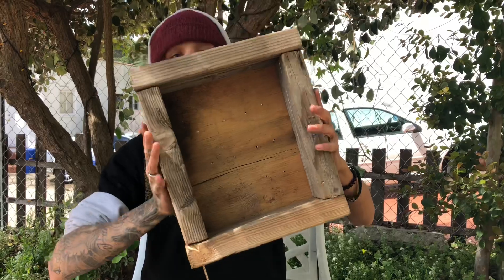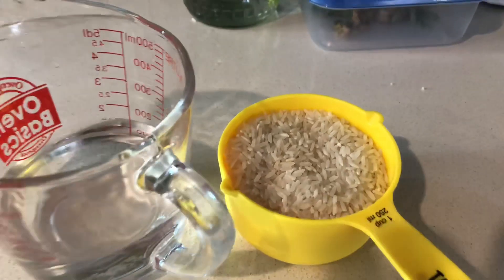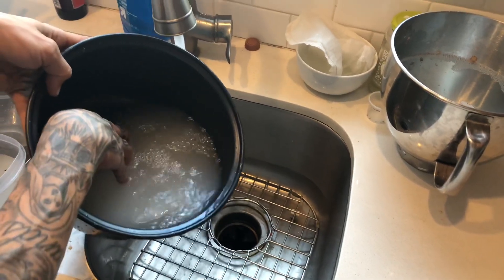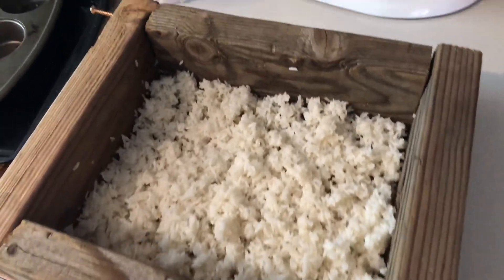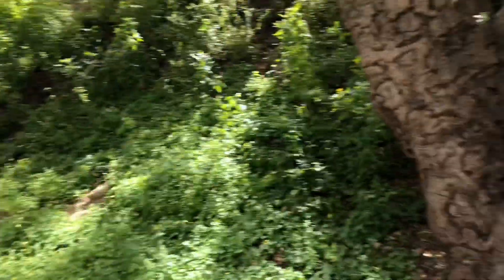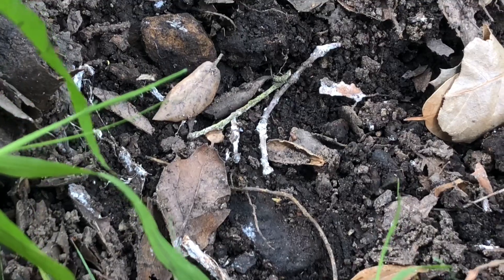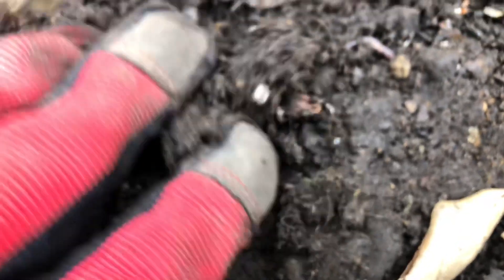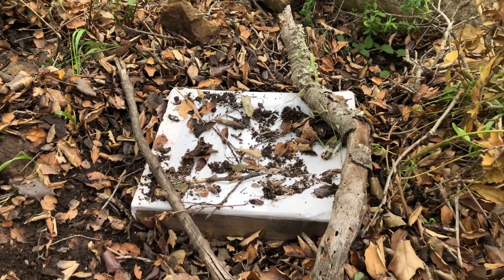How To KNF ( Korean Natural Farming and it’s Organic Inputs ) : IMO 1 Pt. 1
For your chance to win 10 free seeds go to my website and click the links (18+)

Welcome back to SB Live Soil 🌱 In this video we will be taking you through the steps to cultivate your own Indigenous Micro Organisms right from your local areas. IMOs are a crucial input into the world of Korean Natural Farming. If you look at your natural areas you can see huge trees with lots of growth that have been there for years. If you were to go under those trees you would see an entire network of what is called mycelium. This mycelium is connected to the roots of these giant trees and they act as a second hand reaching out providing nutrients and other benefits for the trees. In return the trees provide carbohydrates or sugars that get released into their roots and given to the mycelium. This symbiotic relationship has been the foundation of Forest growth for as long as we have studied the forests so if we can utilize these same Forest Microbes that have helped these trees survive into our gardens and natural soil it will provide enormous effects to your Soil Food Web. One of the best ways to collect or cultivate these Forest microbes is to gather the mycelium or the IMOs with a carbohydrate source that will attract them from the surrounding areas. This collection process is known as IMO 1. So follow as we show you exactly how to begin your IMO trap and enter the world of Indigenous Micro Organisms.

Always use all organic materials and provide a proper soil food web and you will never have to worry about liquid nutrients or PH again! Feed your soil not the plant!

          SB Live Soil
 "Crafted By The Beach"